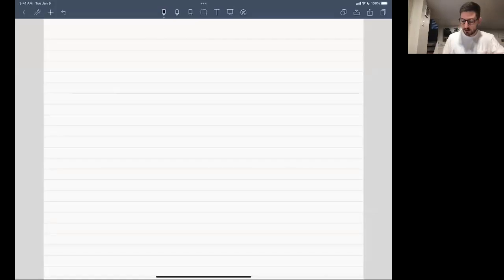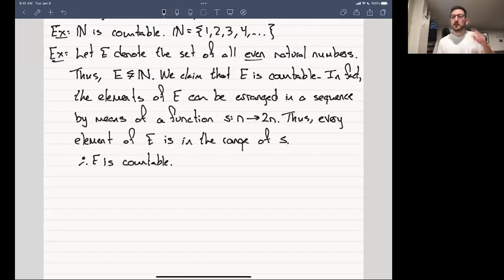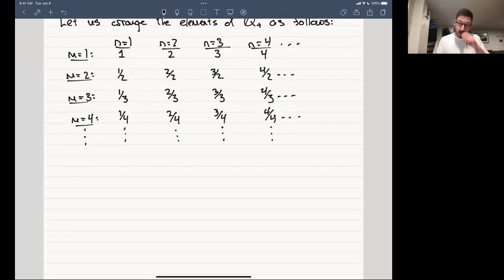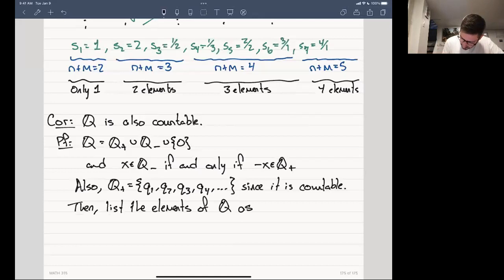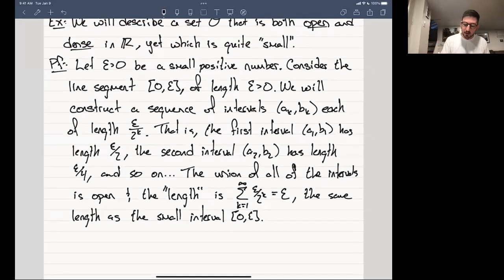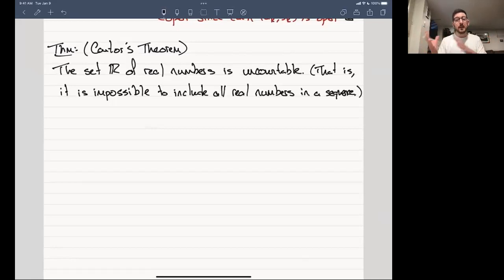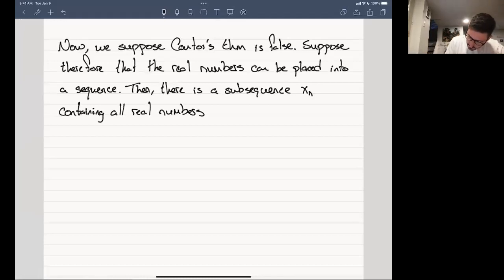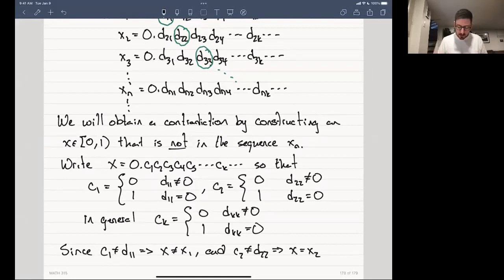Countability of the Rational Numbers - Real Analysis | Lecture 9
In this lecture we introduce the concept of a countable set. We will see that this helps us to classify infinite collections of real numbers as "small" if they are countable and "big" otherwise. We prove that the rational numbers are in fact small by this definition, while the real numbers are shown to be uncountable, and therefore big. We begin with a historical note on the significance of these results, first introduced in the nineteenth century by Georg Cantor.